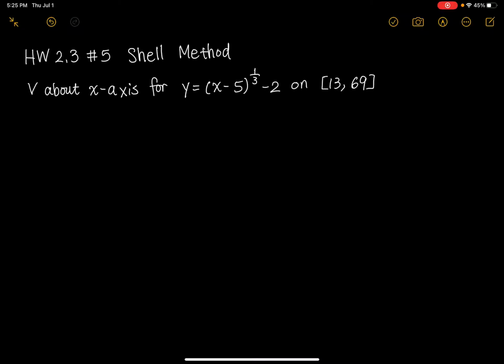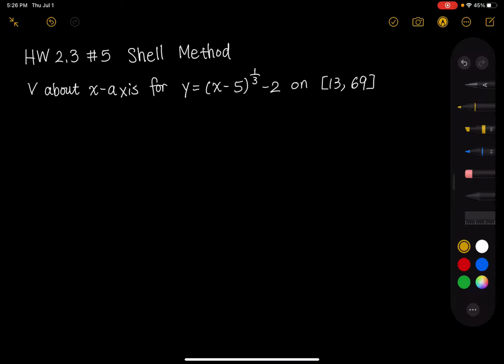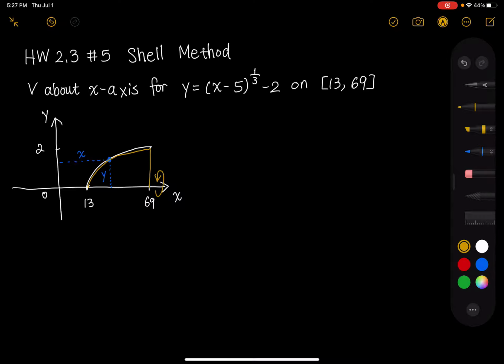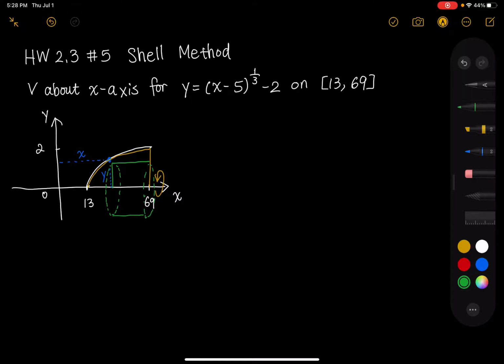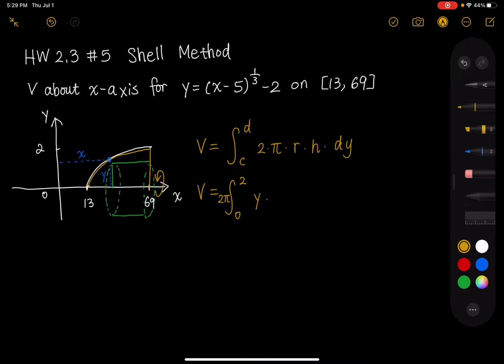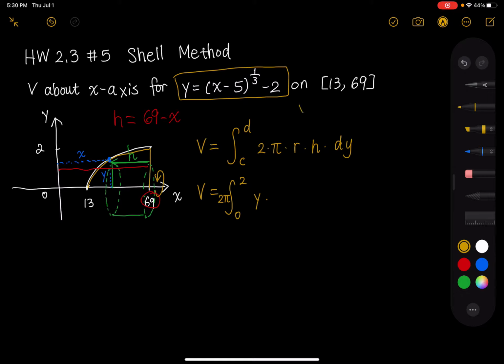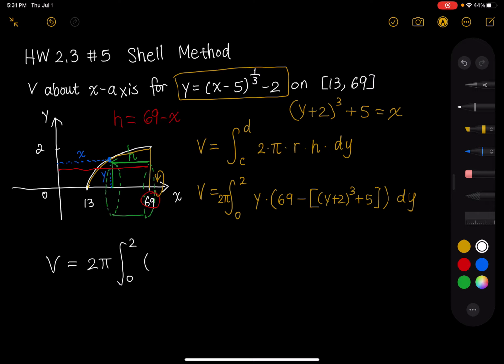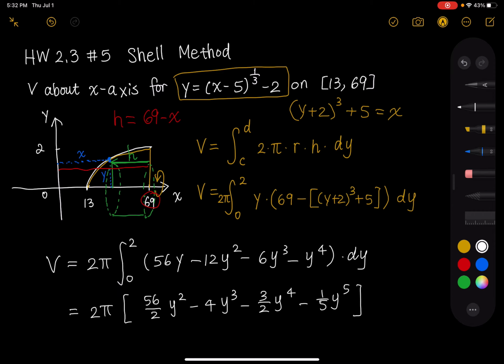7.3 Shell Method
MAT-282 Understand how to represent r and h in terms of x or y in the formula 2*pi*r*h of the shell method.